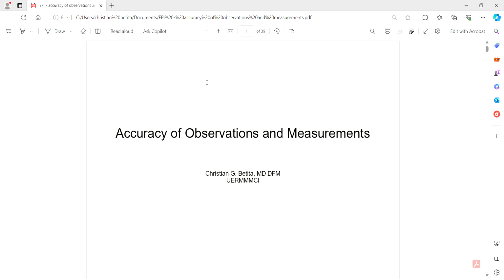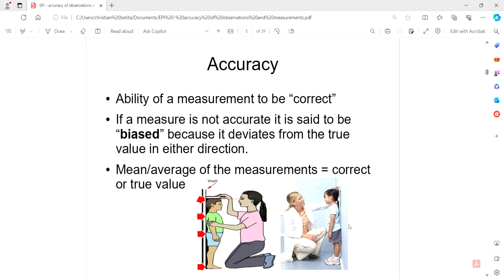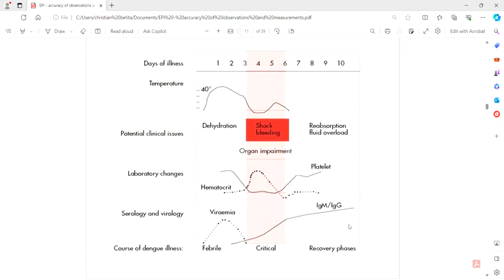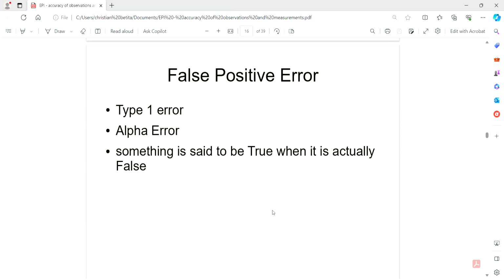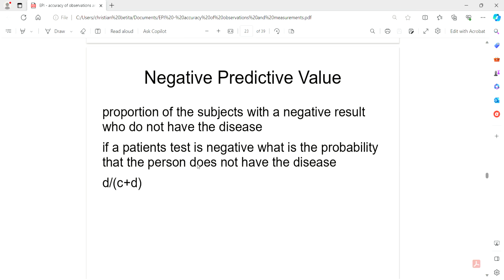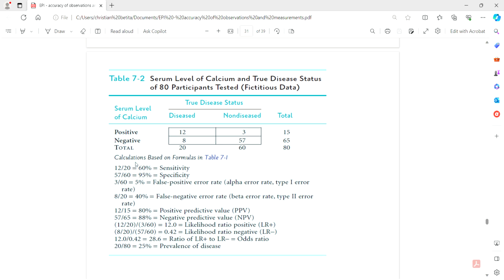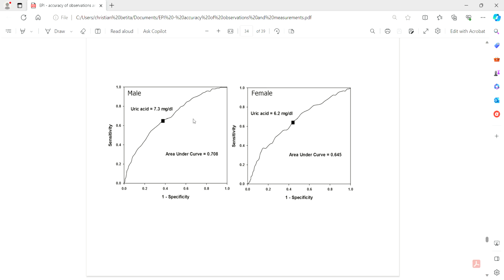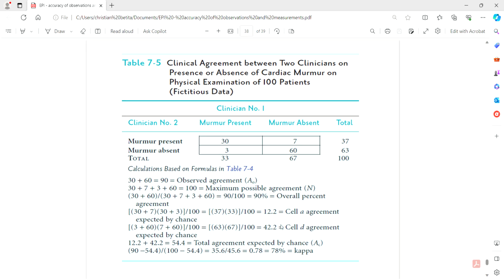EPI accuracy of observations and measurement